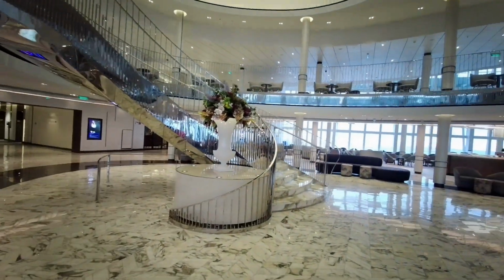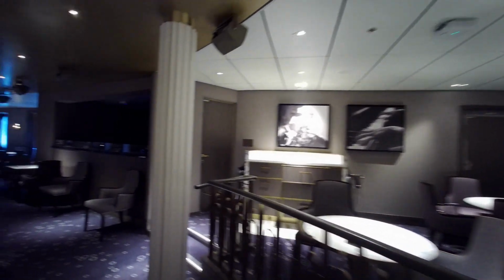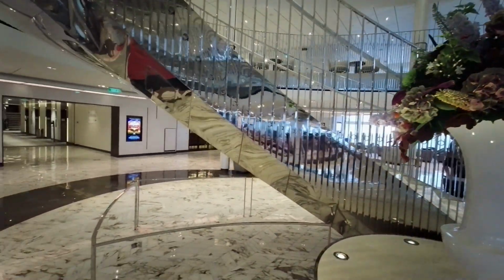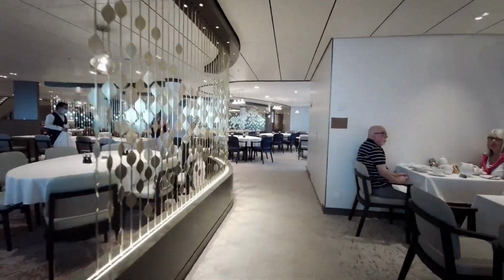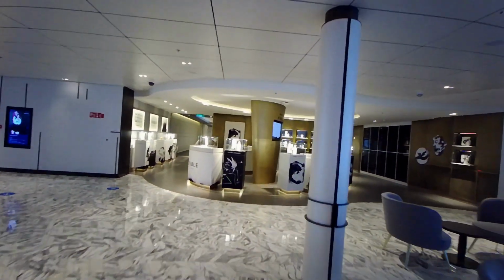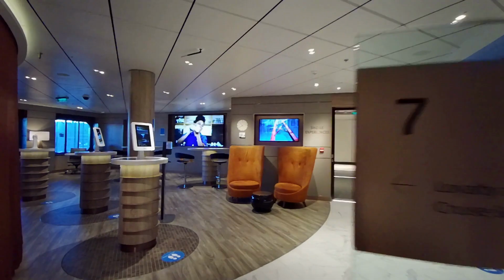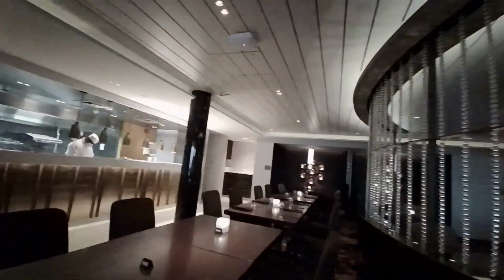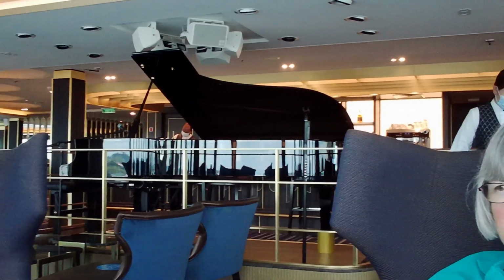P&O Cruises Iona Cruise ship. Tour of the inside spaces onboard this beautiful ship.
Enjoy a trip through her interior and share our experience onboard during September 2021.

Ken goes Cruising is a channel dedicated to sharing our experience of cruising. We have enjoyed over 35 cruises since 1995. As well as sharing some factual and helpful information the idea behind this channel is to share our joy of cruising. My long suffering wife Lindsey is a very important part of our team.  Since our recent retirement we had planned several bucket list cruises and despite rebooking them several times we are yet to travel on any of them due to the pandemic. We are looking forward to international cruising again shortly and hope you will join us on our travels.
Ken goes Cruising.